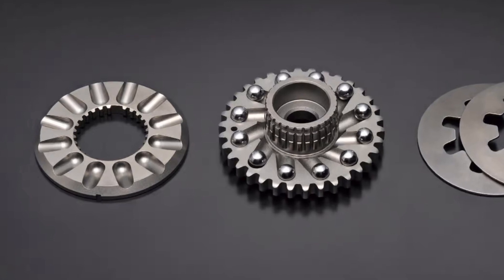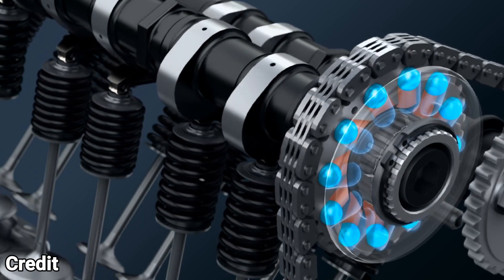The Aprilia RSV4's Next Evolution: VVT Technology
Even after 14 years the Aprilia RSV4 remains unchanged at its core. for the next iteration of this beast Aprilia is planning to incorporate VVT tech into the new motorcycle.